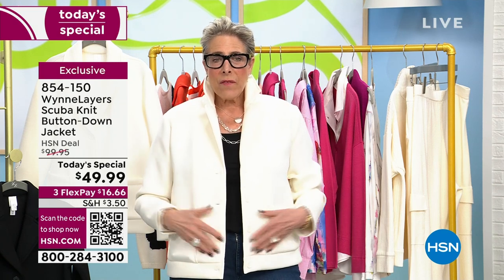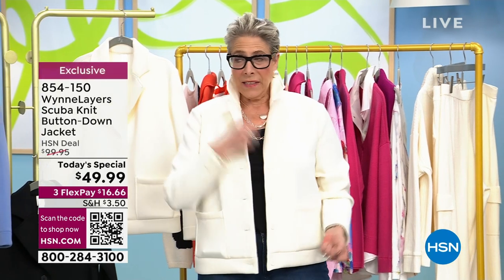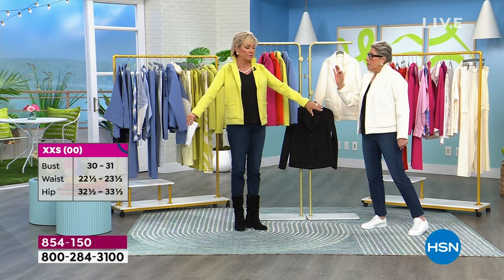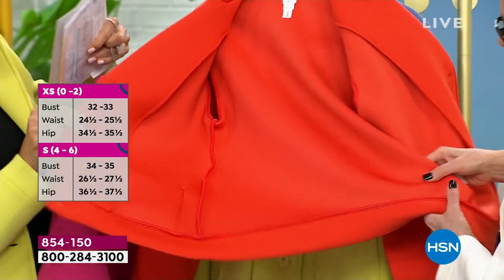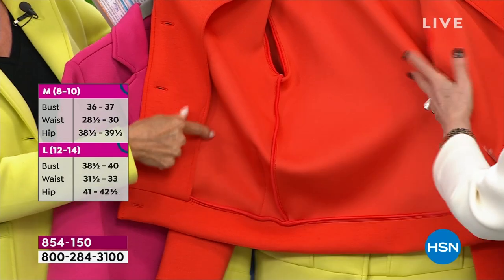WynneLayers Scuba Knit ButtonDown Jacket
You'll love the stylish contradiction of this casual, suit jacketinspired silhouette. Crafted out of warm, thick fabric in gorgeous bold colors, with patch pockets and a lapel collar, it's the perfect coldweather topper for everything from dresses to denim.